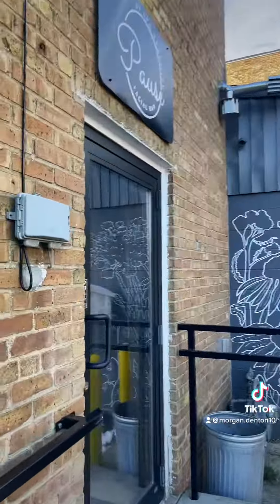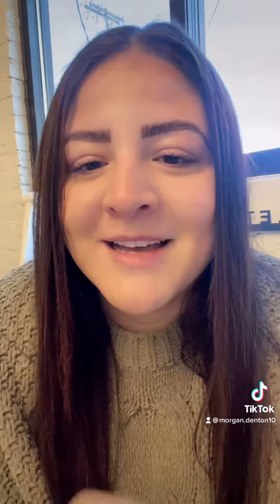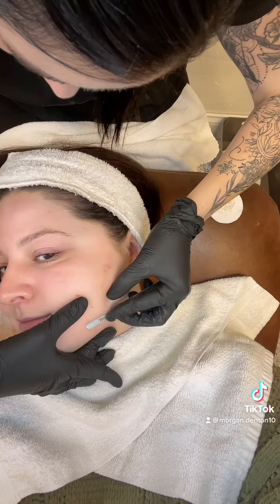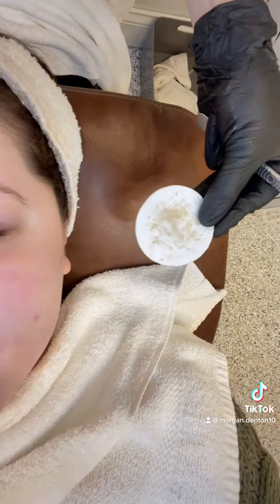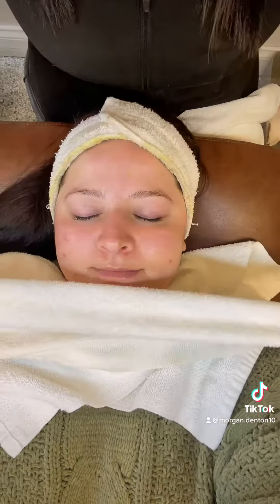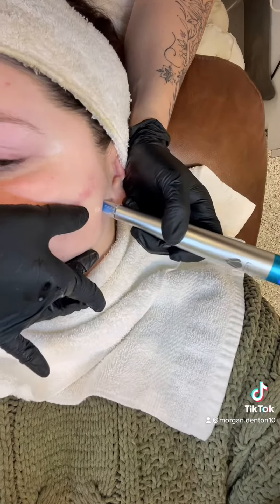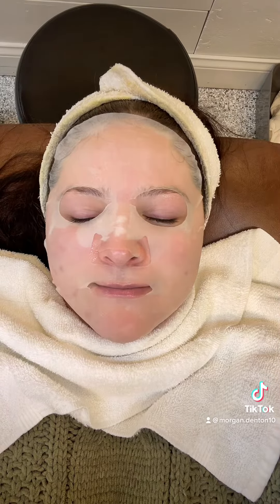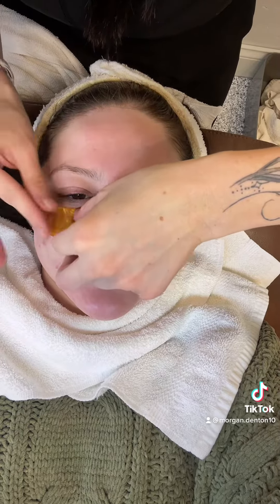New Service Alert at Pause Facial Bar... Pause No Filter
Pause Facial Bar has created the Ultimate Experience to get you Instagram ready this holiday season. No instagram filter needed this holiday season after your visit to Pause Facial Bar.